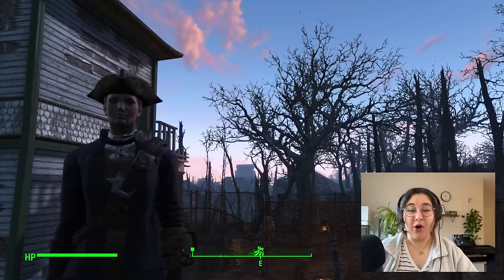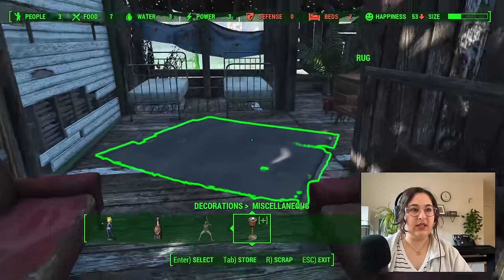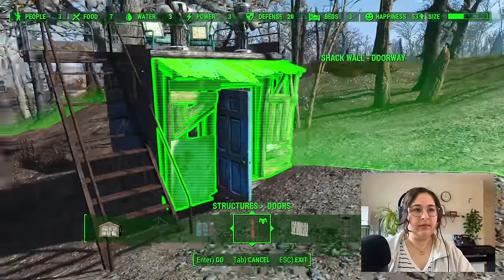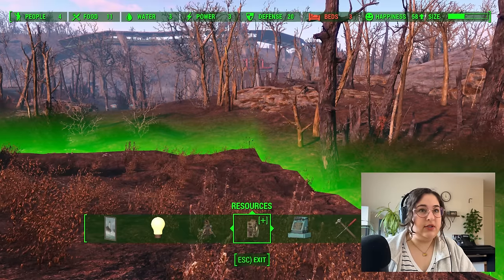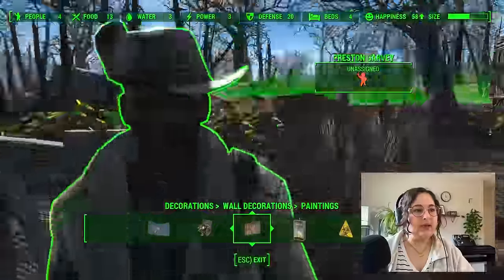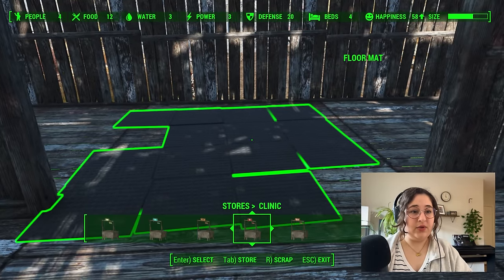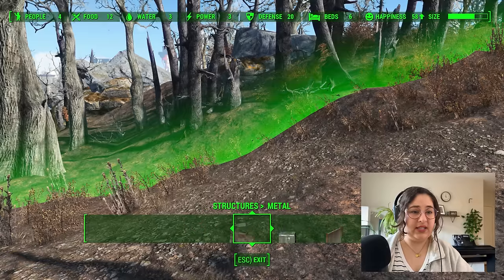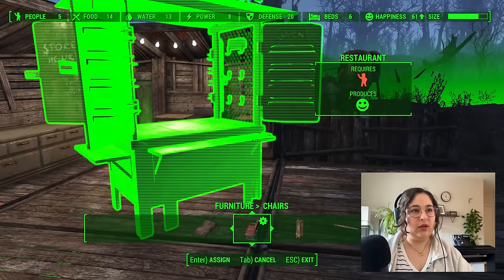Oberland Station - a cozy and realistic fallout 4 settlement build! (no mods)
Join me, the general of the minutemen, as we make the commonwealth safer one settlement at time. Today, we're tackling Oberland Station, a small, central settlement on the edge of an abandoned railroad and surrounded by the Charles River.

We'll talk about how we would live in the post-apocalypse, the importance of crop diversity, hate on the Institute, and watch Preston Garvey magically teleport to a rooftop.

Timestamps
00:00 intro
00:34 scrapping things!
03:29 main farmhouse and watchtower
13:53 upgrading the farm
15:52 defense and a singular guard barrack
27:10 back to the farm
39:02 junk dealer's house
54:36 luxury clinic and chem station
1:08:53 outdoor patio restaurant
1:30:09 mayor's office in the watchtower
1:32:41 mid-century modern clothing store
1:42:50 what the hell Preston?!
1:46:35 full tour and recap!